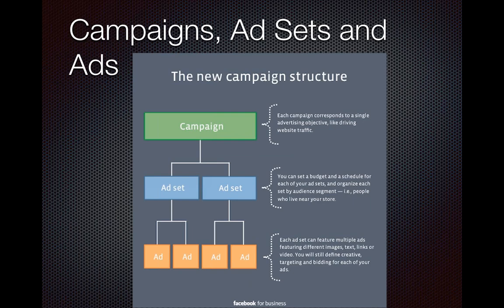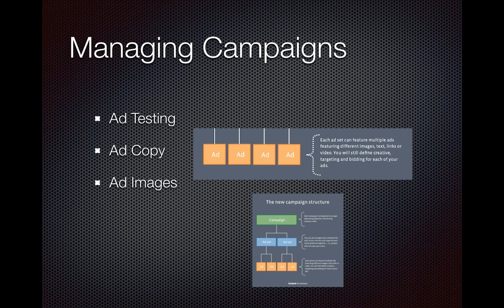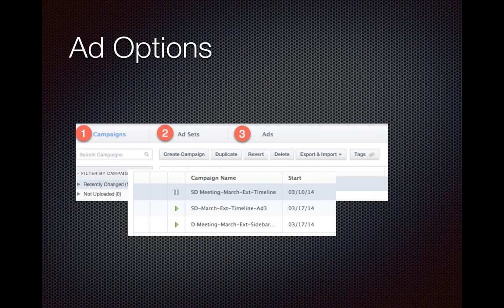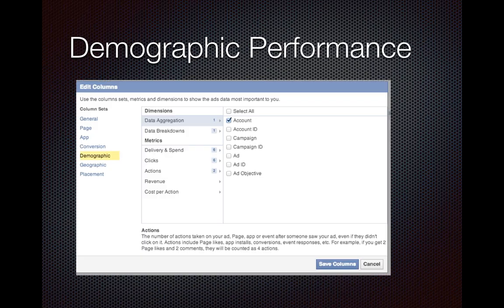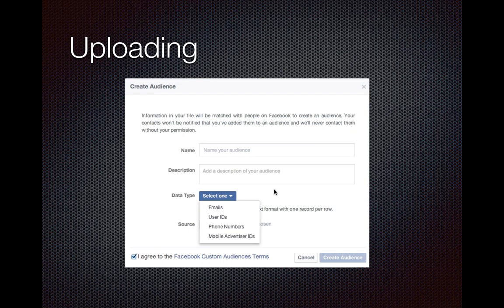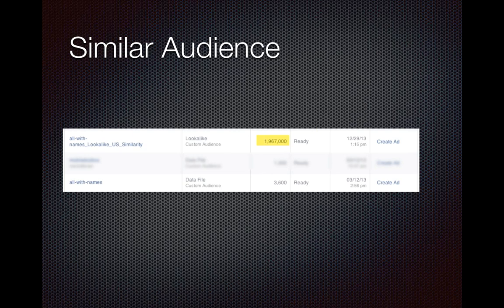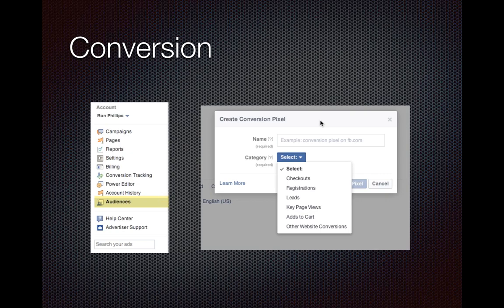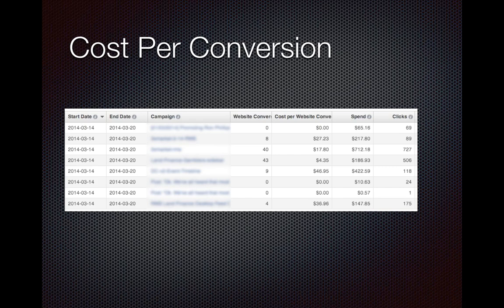Facebook Advertising - part 2 of 4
- In this free training we covered the basics of Facebook advertising, campaign options and the best options for lead generation.